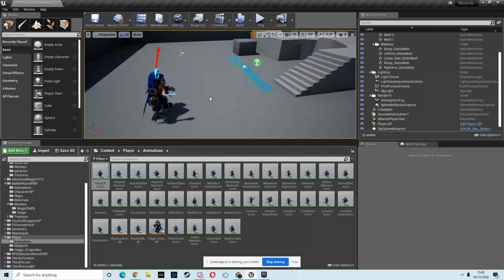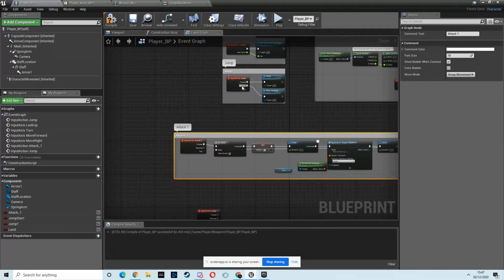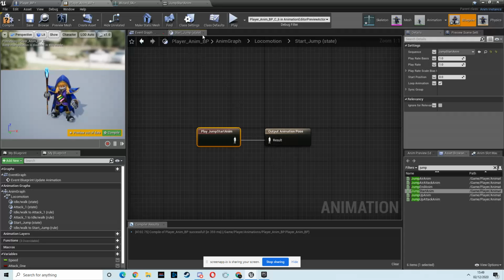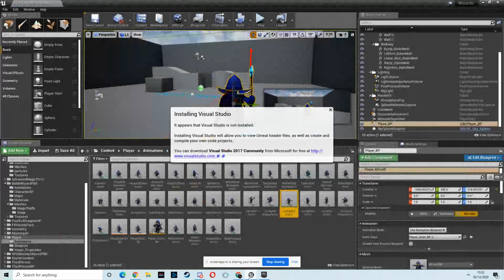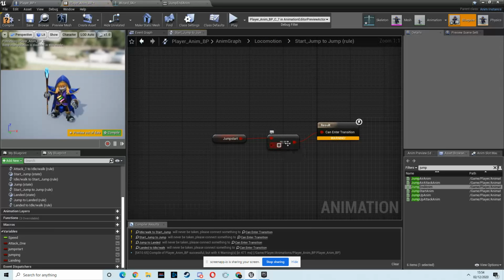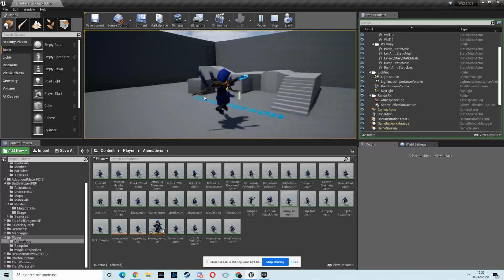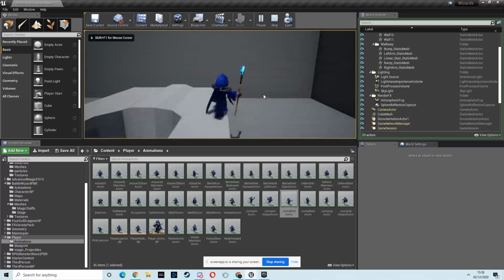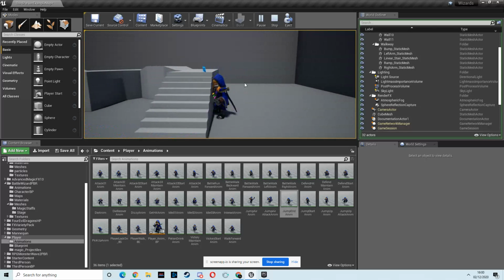Can I make a game for £50 in UE4? Part 3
I challenge my self to make and release game made in unreal engine 4 with just £50. In this video we add a jump to the player